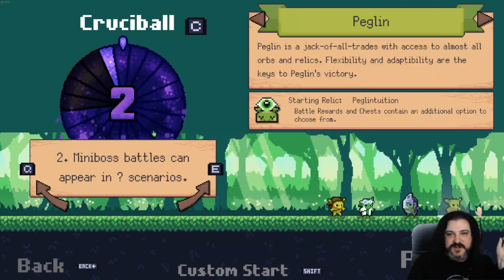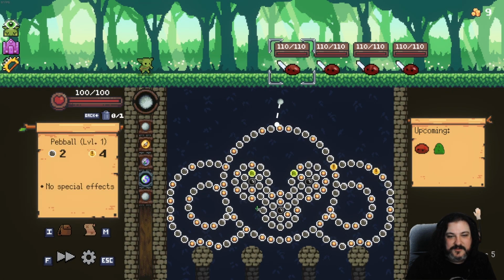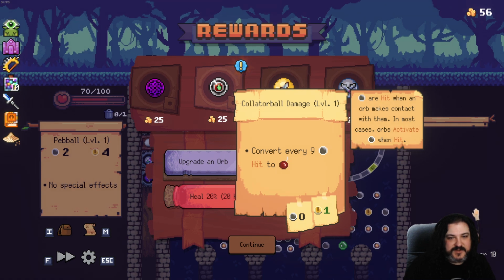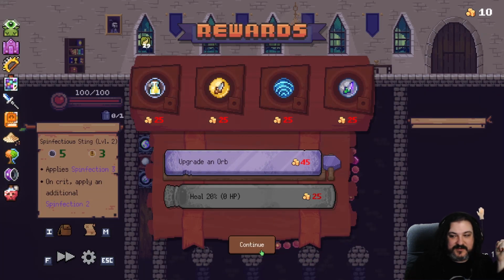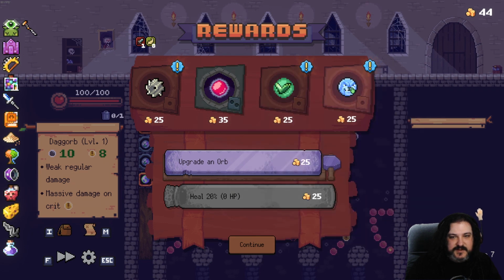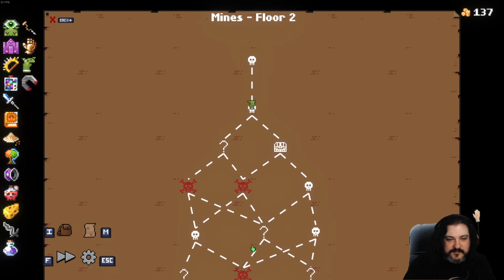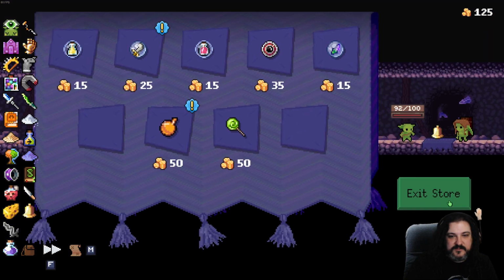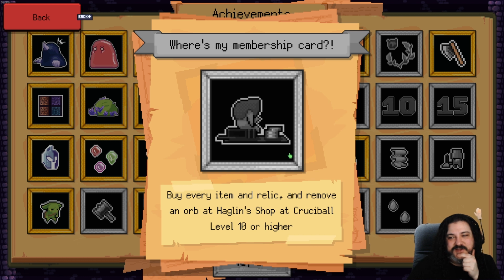Peglin 09 - Spinfection Funfection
You know what game Chris got addicted to years back? Peggle. Know what genre is built around addictive loops of gameplay? Rogue-lites. Know what this is? It's trouble.